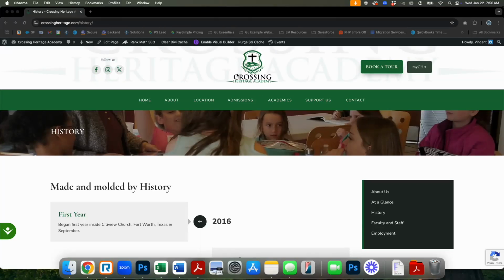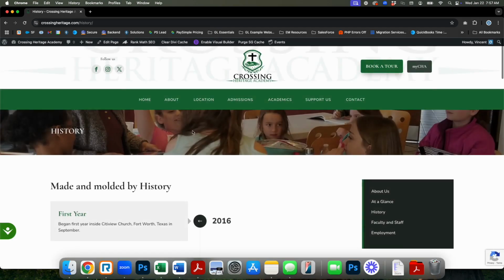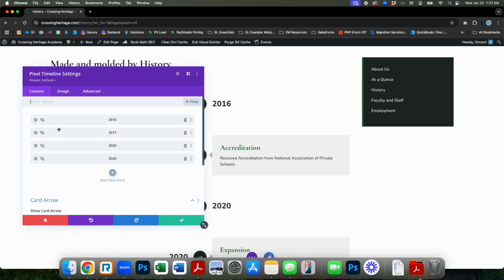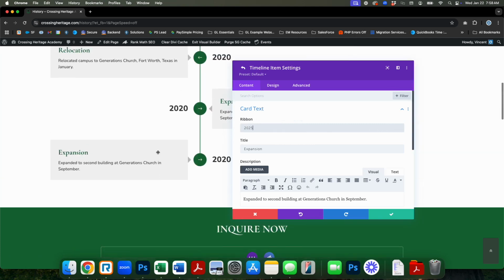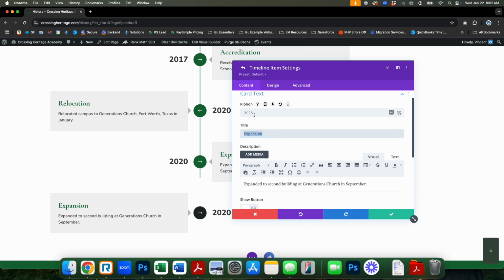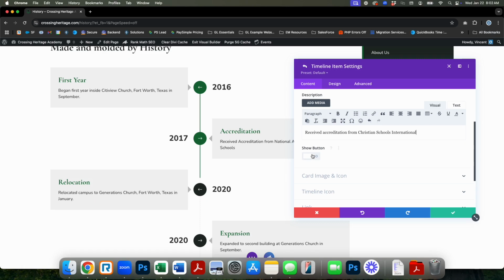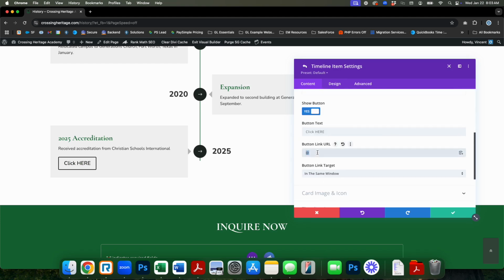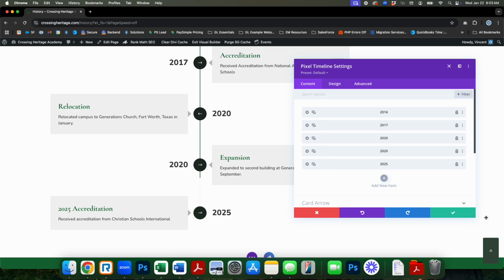Adding a New Item to the Timeline Module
In this video, we walk you through the steps to add a new item to the timeline module on the Crossing Heritage Academy website. We recommend duplicating an existing module to save time and avoid extra styling. You'll see how to update the date and title, and we also touch on adding a button if needed. Please make sure to change the admin label to avoid confusion. Let us know if you have any questions!

0:00 Introduction to Timeline Module
1:00 Steps to Add a New Item
2:00 Customizing the Button and Admin Label